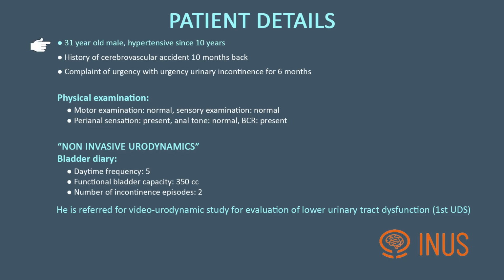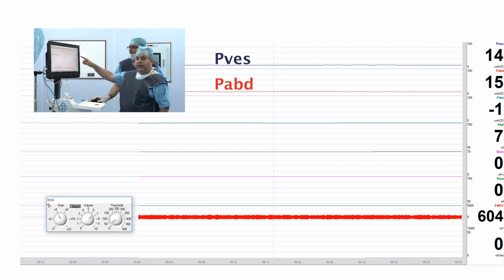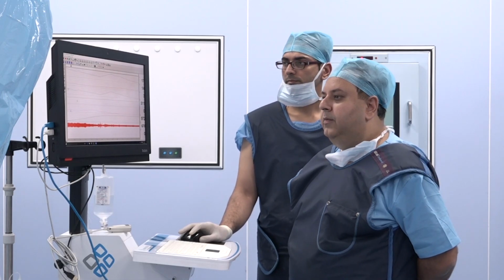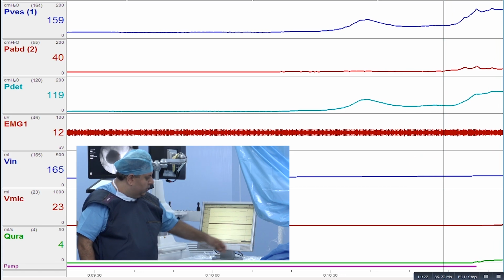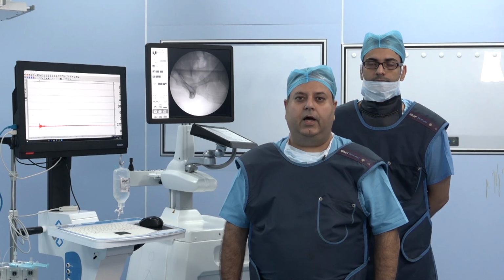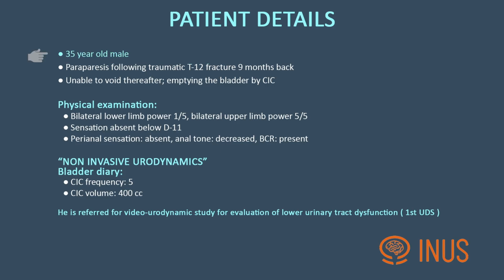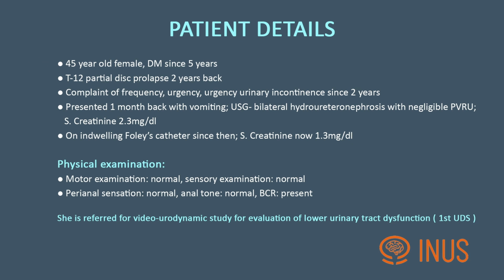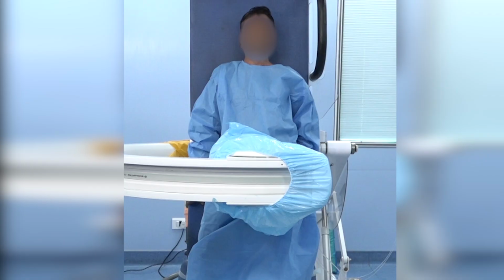Neuro-Urology in Daily Practice - Part 3: Urodynamics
This educational video of INUS in cooperation with Coloplast's Access to Healthare Partnership Programme gives insights into the daily practice in neuro-urology. Part 3 deals with the urodynamics.